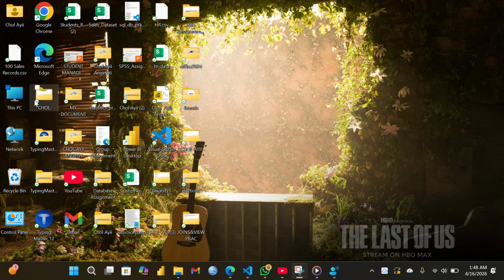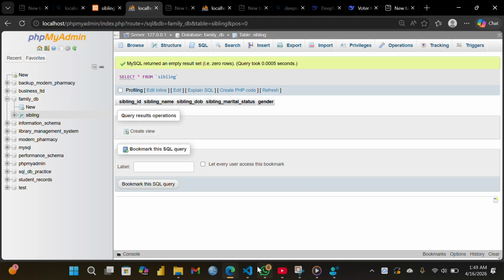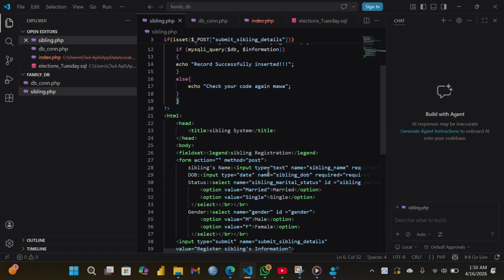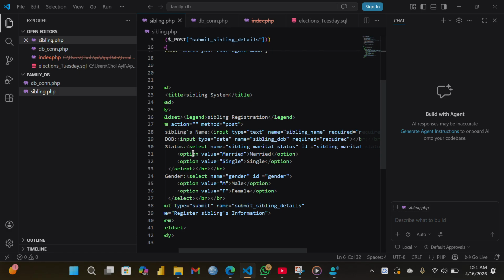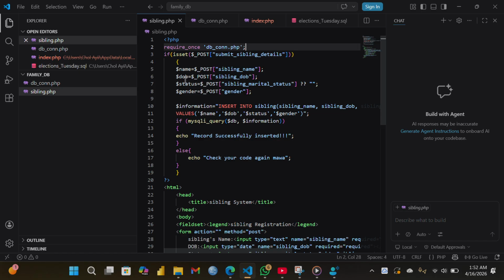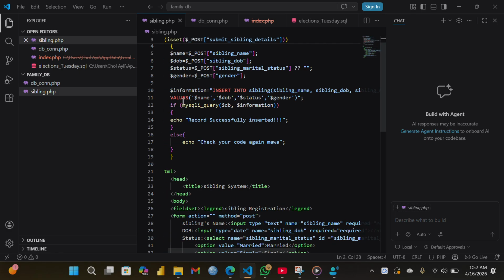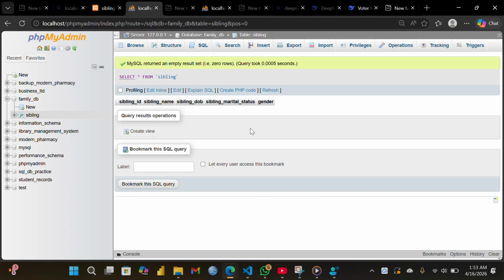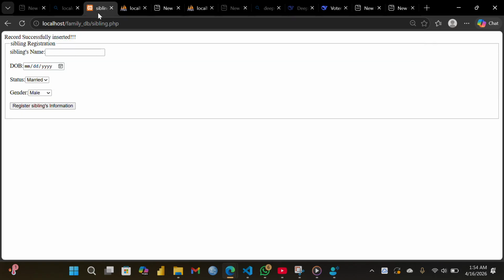how to connect php&html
By end of this video you are goimg to learn how to connect php with html